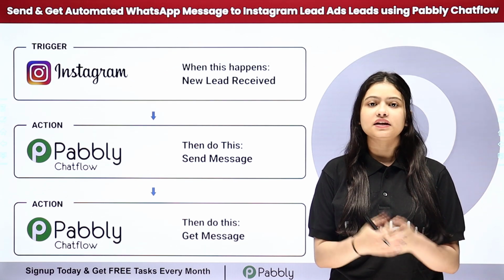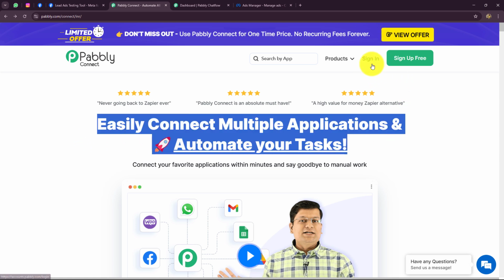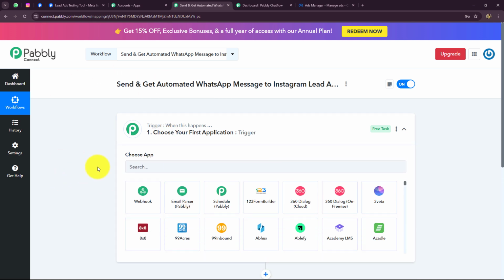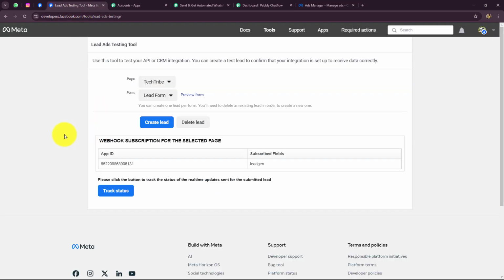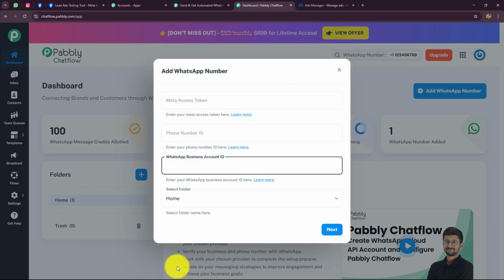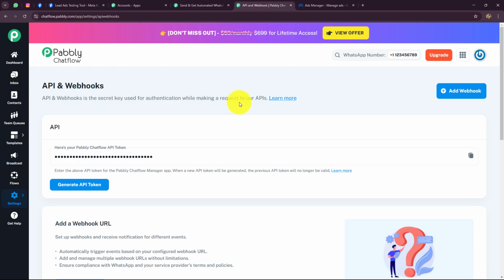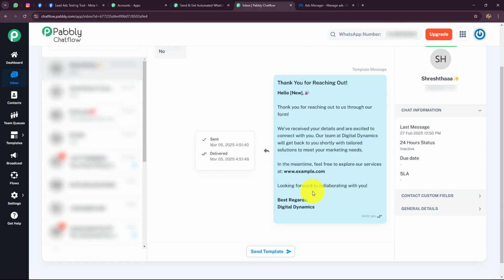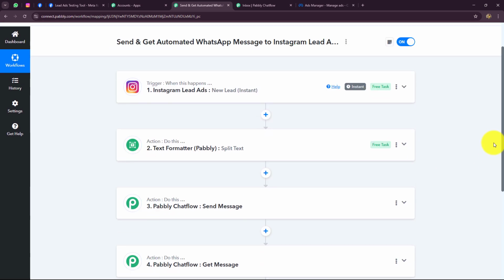How to Send & Get Automated WhatsApp Message to Instagram Lead Ads Leads using Pabbly Chatflow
In this video tutorial, we’ll show you how to automatically send and receive WhatsApp messages for Instagram Lead Ads leads using Pabbly Chatflow.

Instagram Lead Ads help businesses generate leads effortlessly, while WhatsApp is a powerful communication platform for instant engagement. By integrating Instagram Lead Ads with WhatsApp via Pabbly Chatflow, you can automate follow-ups, send personalized messages, and capture responses in real time—without any manual effort!

This automation helps you boost lead conversion, enhance customer engagement, and streamline communication effortlessly. Watch this step-by-step tutorial to set up this integration today!

Use Case:-

As a business owner running Instagram Lead Ads, I generate numerous leads daily, but manually reaching out to each one on WhatsApp was becoming time-consuming and inefficient. I needed an automated solution to instantly send a personalized WhatsApp message as soon as a lead was captured through Instagram Lead Ads and also allow for automated replies when they respond. That’s when I discovered Pabbly Chatflow, which enabled me to seamlessly integrate Instagram Lead Ads with WhatsApp without any coding. In this tutorial video, I'll show you how I set up this automation, helping me engage leads instantly, improve conversions, and streamline communication—all while saving time and effort.

Benefits of Pabbly Connect:

1. Automation: Save time, money, and resources by automating tasks.

2. Integration: Connect various web services to create efficient workflows.

3. Security: Enjoy industry-standard security for your data.

4. Scalability: Easily add new applications and services to your workflow.

5. Cost-effective: Choose from plans suitable for different business sizes, with no charges for internal tasks.